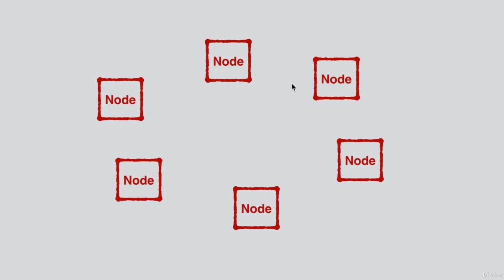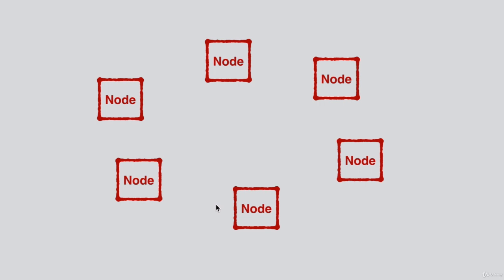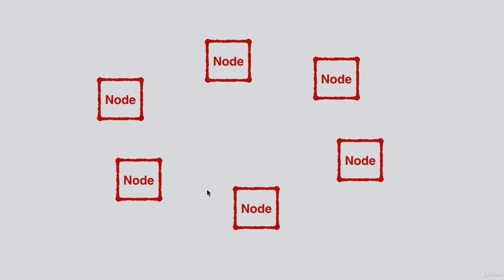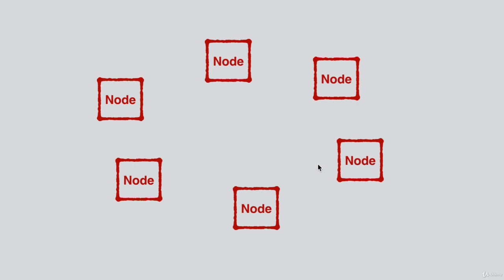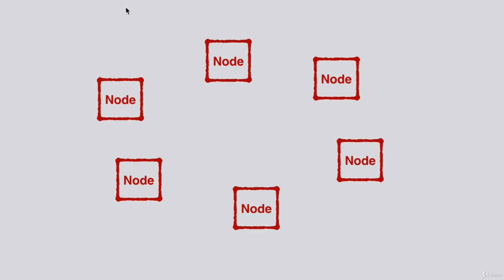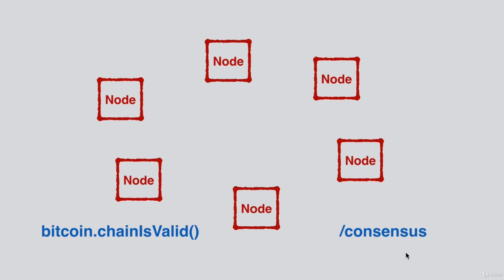052 Consensus Introduction